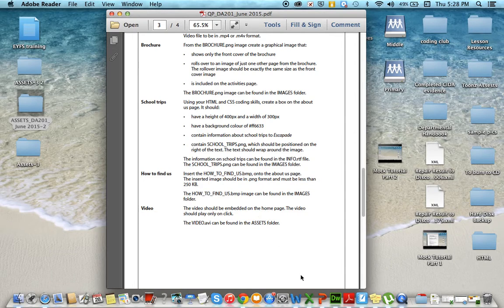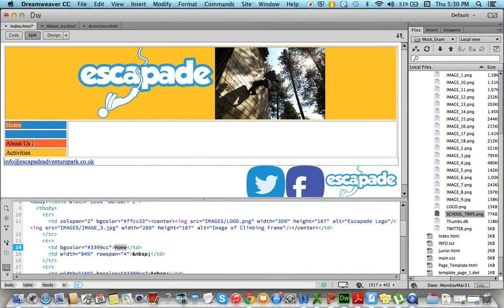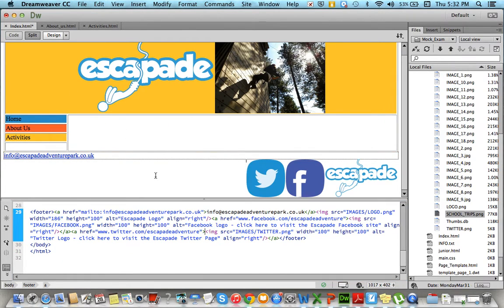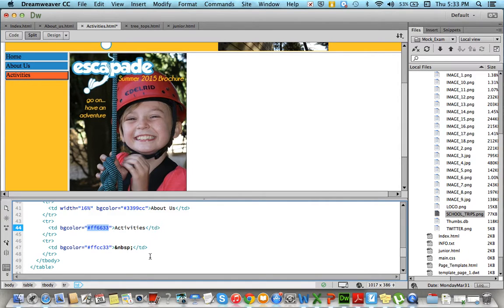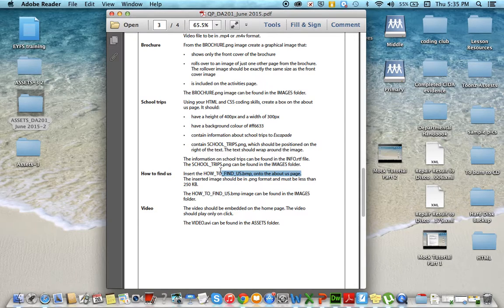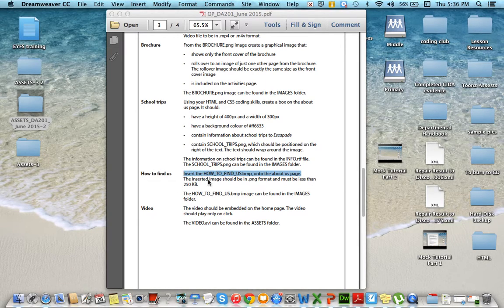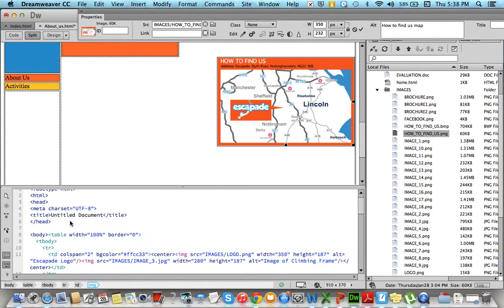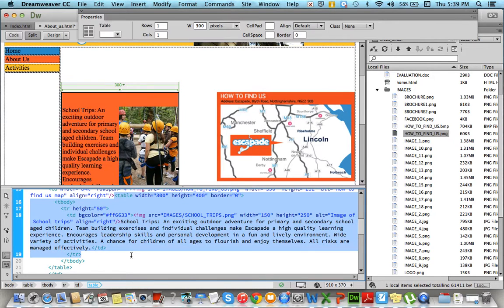Mock Tutorial Part 3